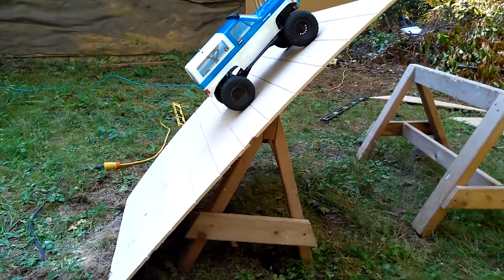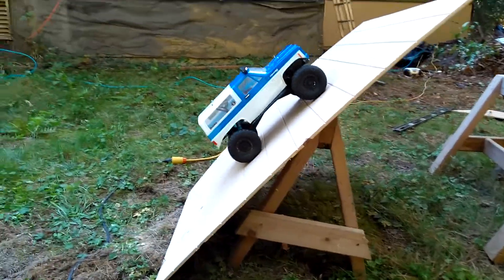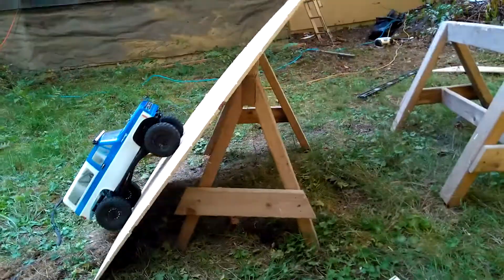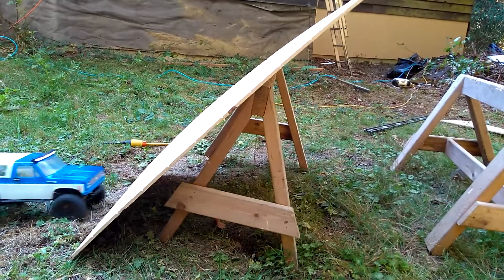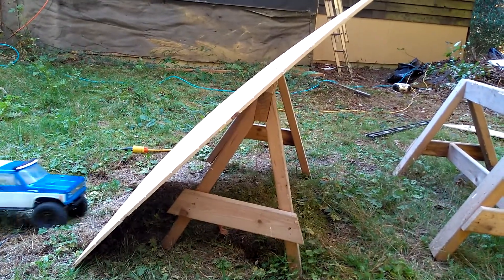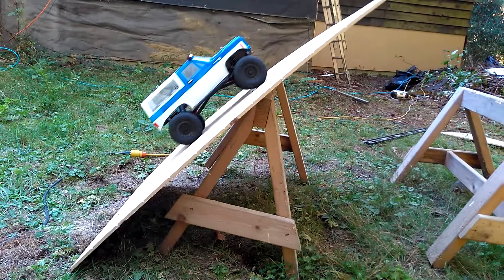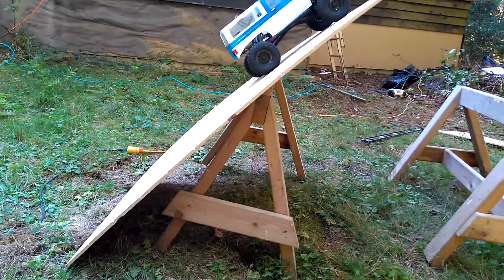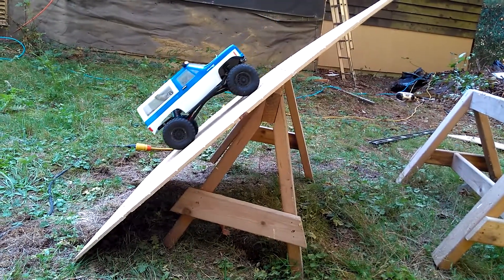Testing my Axial SCX10 II Max Climbing Angle